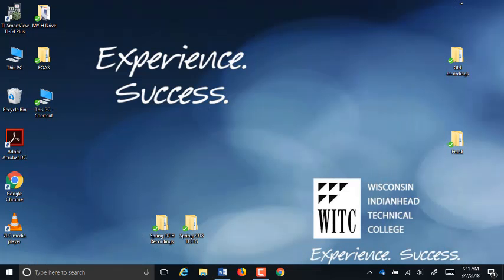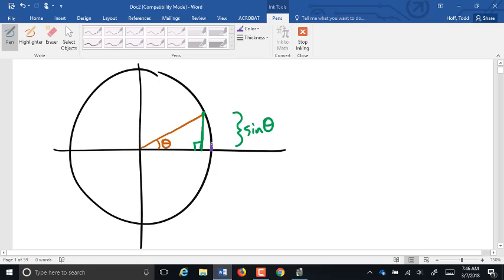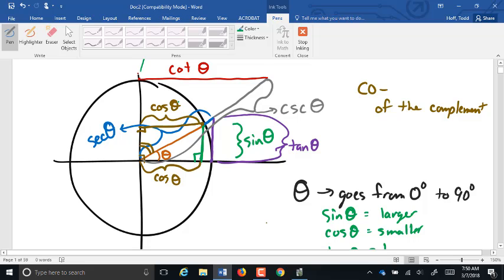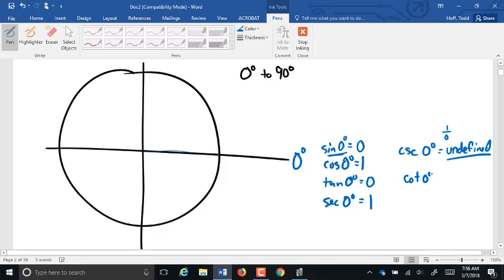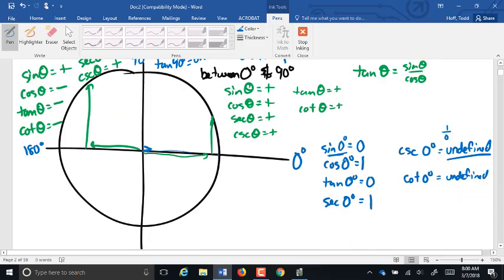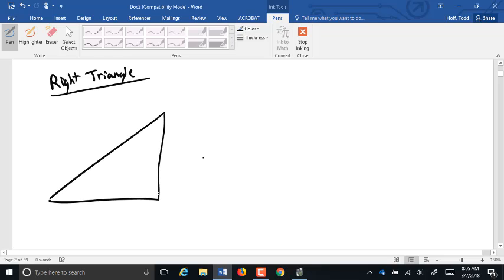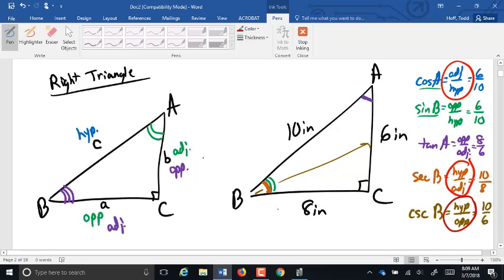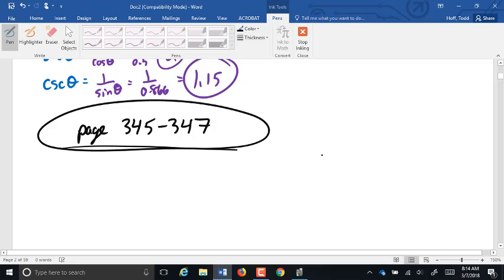25 Trig values on the Unit Circle